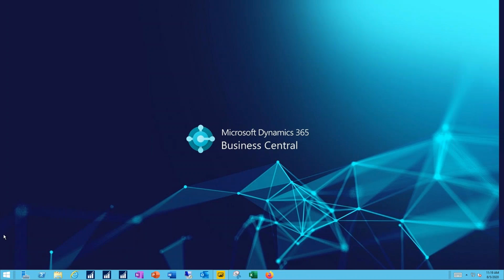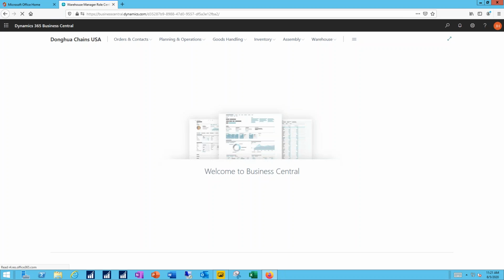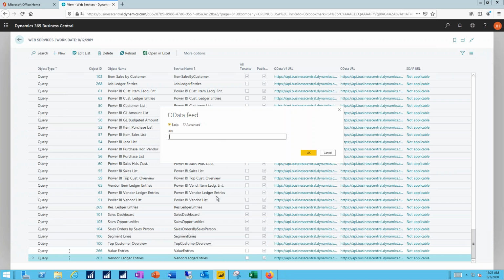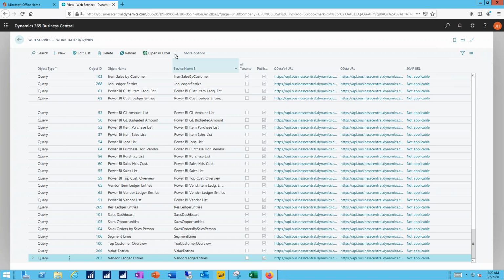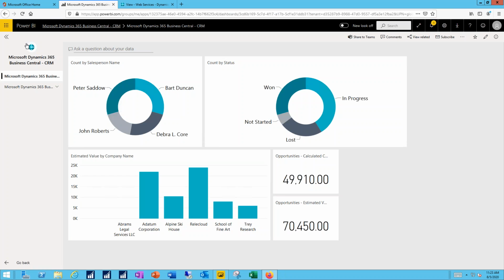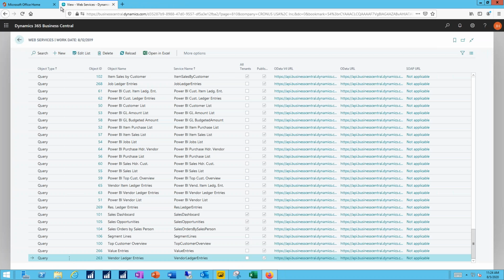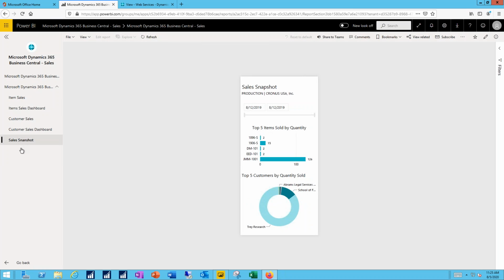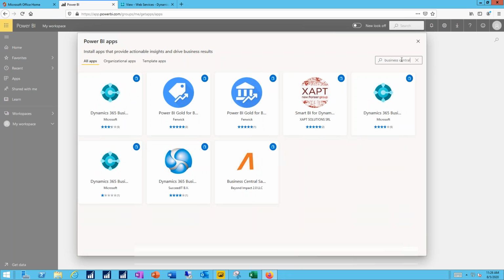Dynamics 365 Business Central - How to Connect Dynamics 365 Business Central to Microsoft Power BI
Our Solutions Specialists shows how you to connect Dynamics 365 Business Central to Microsoft Power BI.